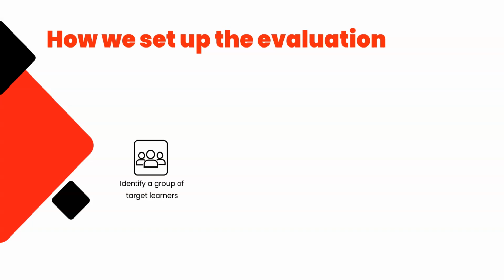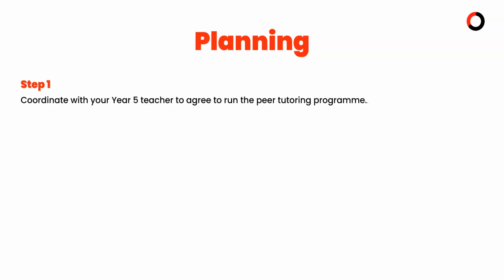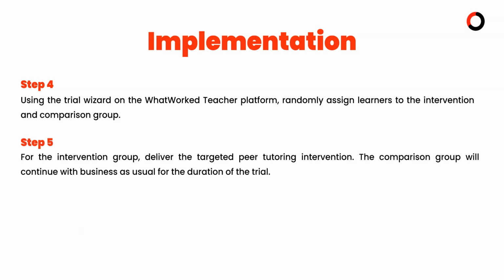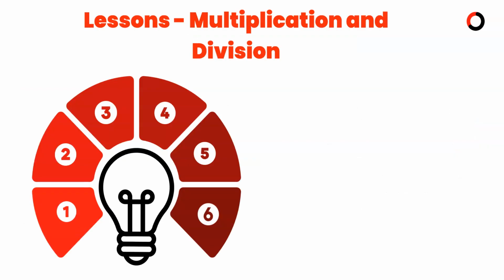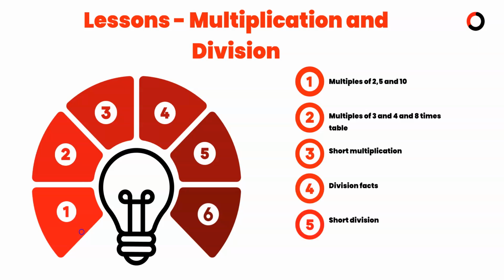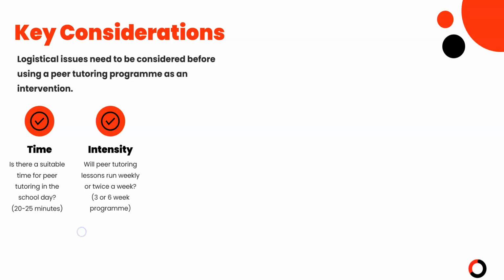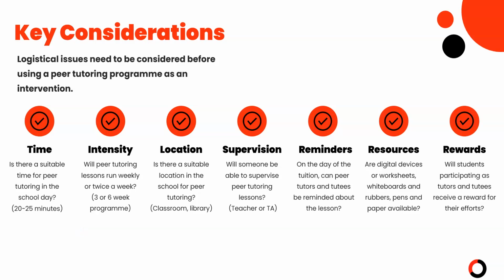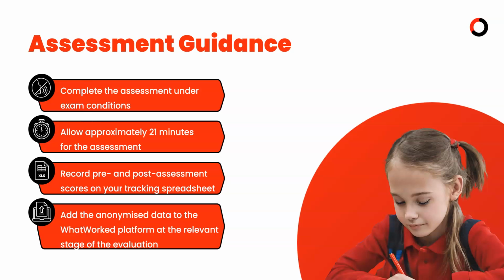0073 Implementation Year 3 Peer Tutoring Multiplication and division